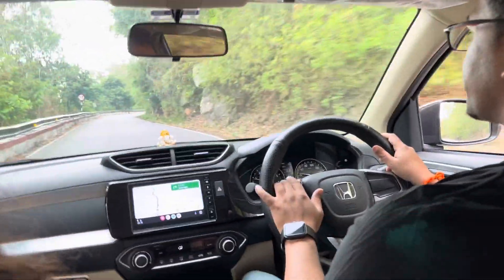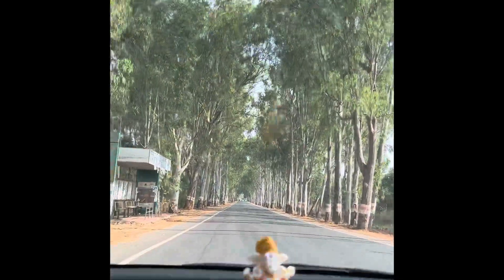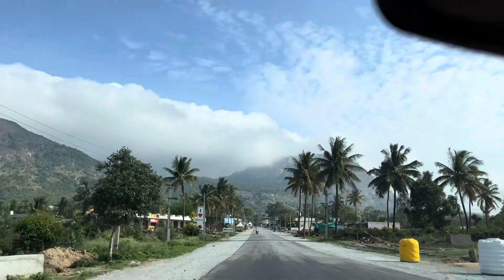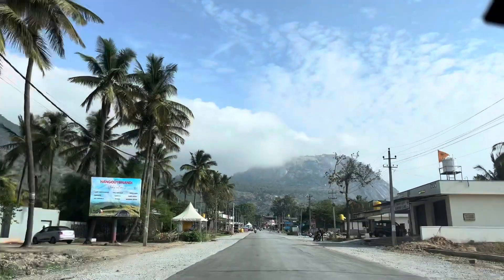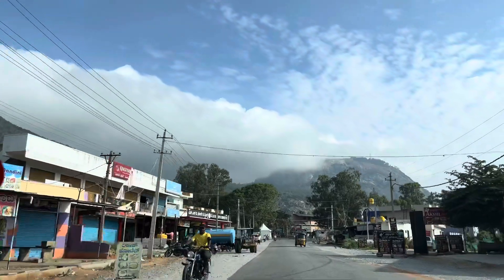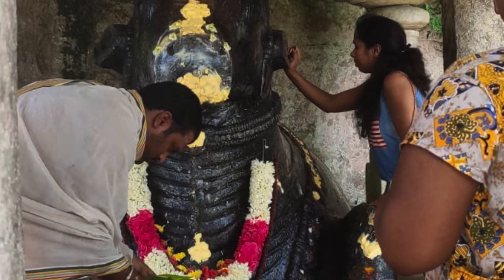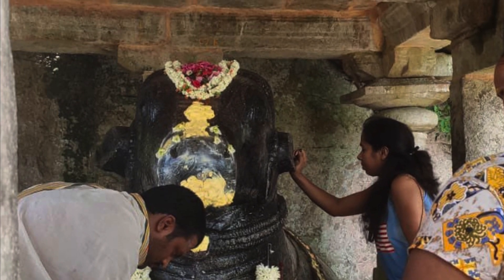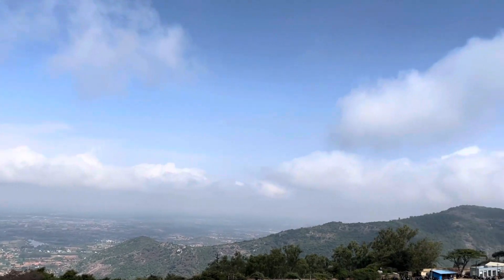Nandi hills vlog and guide | Nandi hill Bangalore | Nandi hill cloud view |road trip near Banglore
Nandi Hills, also known as Nandidurga or Nandi Betta, is a popular hill station and tourist destination located near Bangalore, the capital city of Karnataka, India. It's known for its serene landscapes, pleasant climate, and historical significance. Here are some key points about Nandi Hills:

Location: Nandi Hills is situated about 60 kilometers north of Bangalore, making it a convenient getaway for both locals and tourists.

Elevation: The hills stand at an elevation of around 1,478 meters (4,851 feet) above sea level, offering breathtaking panoramic views of the surrounding countryside.

Natural Beauty: The hills are known for their lush greenery, mist-covered valleys, and pleasant weather. The area is rich in flora and fauna, making it a haven for nature lovers.

Sunrise and Sunset: Nandi Hills is particularly famous for its stunning sunrise and sunset views. Many visitors flock to the hills early in the morning to witness the sun rising over the horizon, casting a golden glow over the landscape.

Nandi Temple: At the top of the hill, there's a historic Nandi Temple dedicated to Lord Shiva's bull, Nandi. The temple has archaeological significance and attracts pilgrims and tourists alike.

Tipu's Summer Residence: Nandi Hills has historical importance dating back to the reign of Tipu Sultan. Tipu's Summer Residence, also known as Tipu's Drop, is a vantage point from which prisoners were thrown down during his rule.

Paragliding and Trekking: The hills offer opportunities for adventure enthusiasts. Paragliding is a popular activity here, and there are trekking trails that lead to the top of the hills.

Amrita Sarovar: This is a beautiful lake situated at the base of Nandi Hills. It's a serene spot for relaxation and picnics.

Weather: Due to its elevation, Nandi Hills enjoys a pleasant climate throughout the year. The temperature is generally cooler than the surrounding areas, making it an attractive destination, especially during the summer months.

Access: Nandi Hills is easily accessible by road from Bangalore. It's a popular spot for day trips, weekend getaways, and photography expeditions.

Entry Fees: There is an entry fee for vehicles and visitors entering Nandi Hills, which helps with maintenance and conservation efforts.

The roaming diary
nandihills sunrise

the roaming diaries